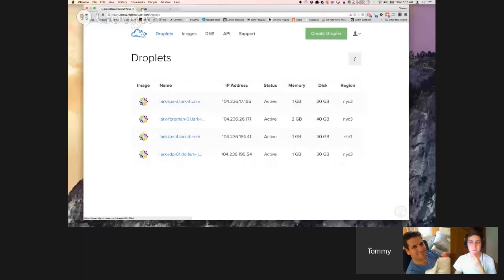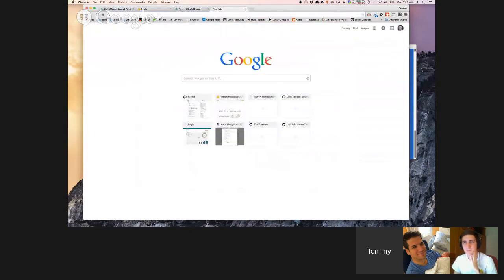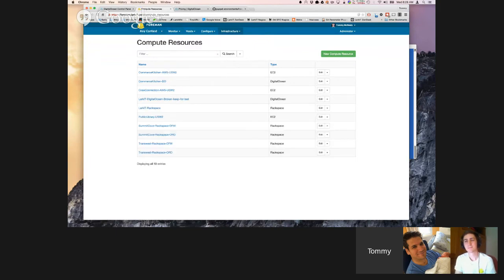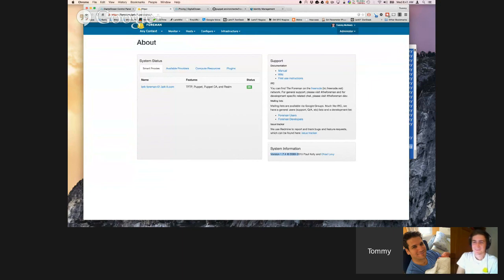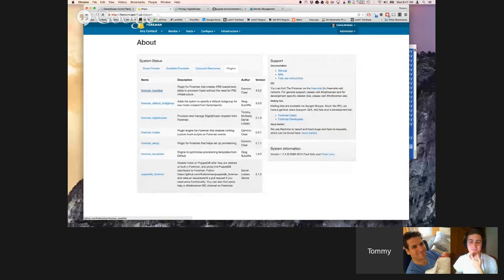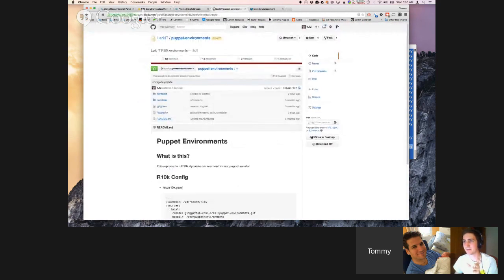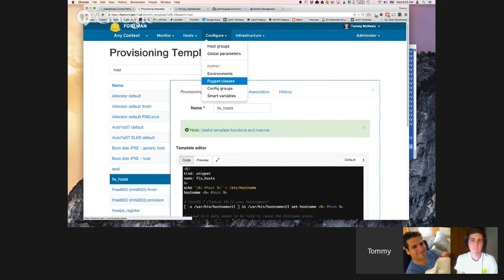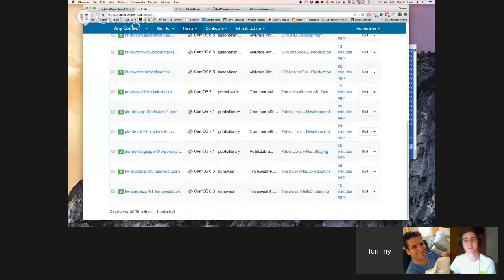Foreman case studies: Lark IT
We will kick off our case studies series with an interview, where we plan to discuss what led Lark IT (Denver-based Linux and Windows consulting firm) to choose Foreman to provision their servers, how does their deployment work, what plugins do they use, and much more. All the nitty gritty details you need to decide whether to use Foreman or not in your next project!

+Tommy McNeely  is a valued contributor to the Foreman project. You can find him on Github as or as TommyTheKid on IRC ( and theforeman-dev).

You can join the Hangout as a viewer and ask questions live on the Q&A section.

We will record the hangout and it will be published on Youtube right after it concludes. We plan to write up a summary of the topics discussed and publish it on theforeman.org afterwards too.

See you there, foremaners!